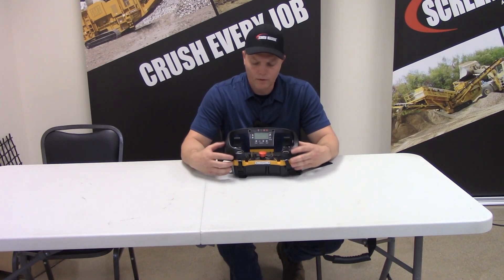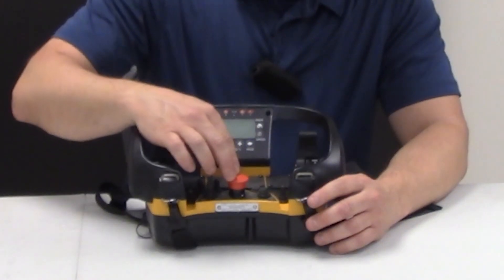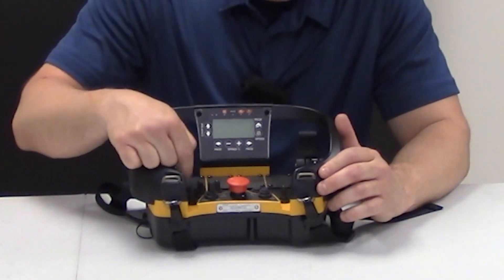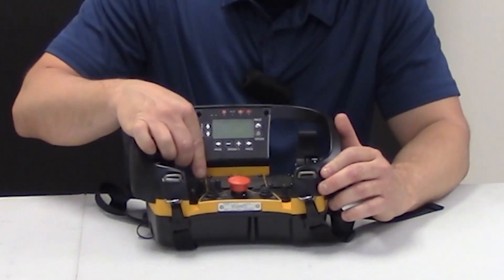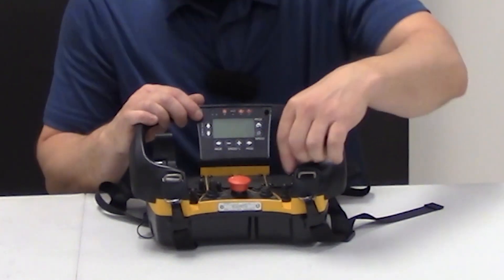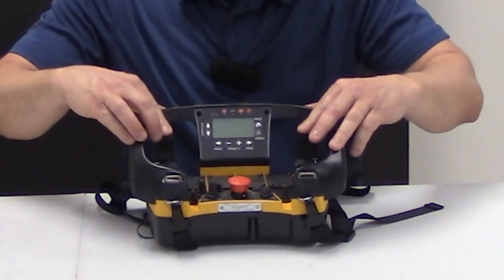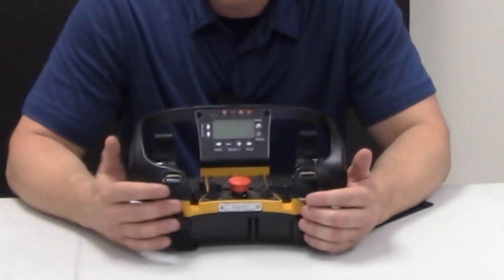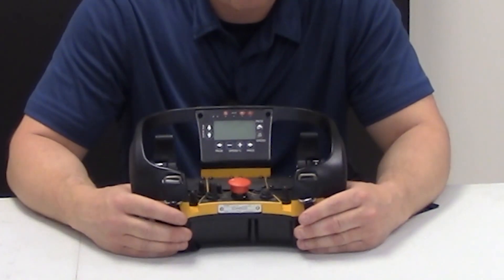516T - Belly Pack Remote Operation 1